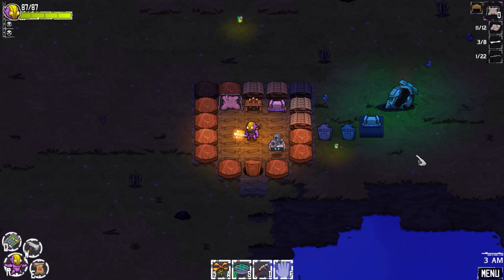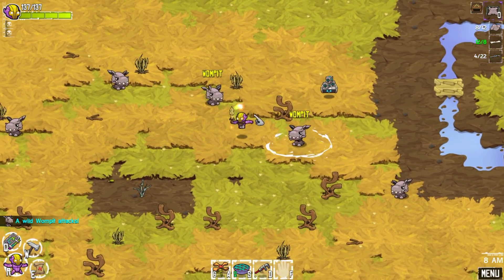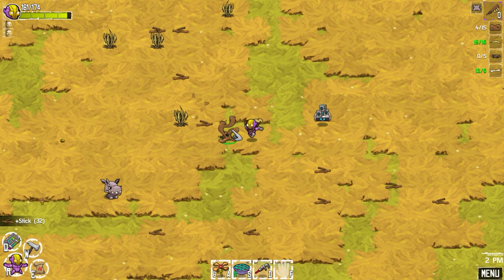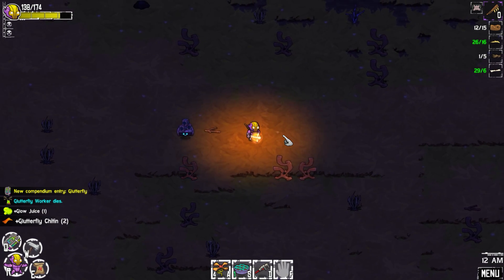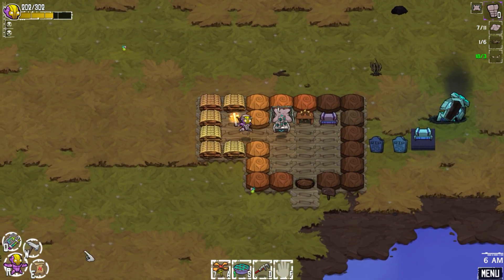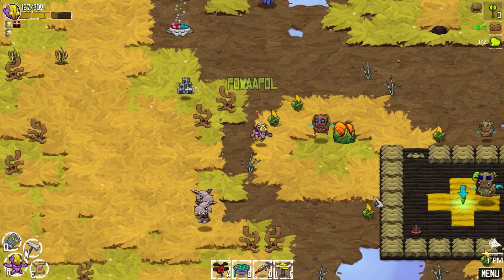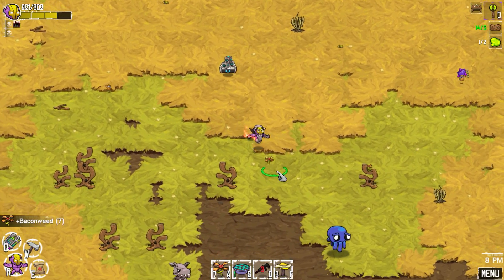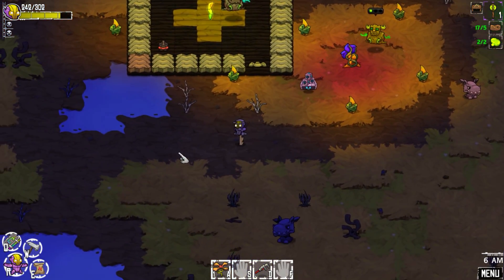Crashlands Gameplay - Ep 2 - BASE & ARMOR | Let's Play Crashlands (Crashlands Gameplay Preview)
Crashlands Gameplay - Upgraded Base & Armor - Welcome back to my Crashlands gameplay series! In today's Crashlands, we upgrade our base and get a new set of armor! Let's Play Crashlands!

About Crashlands:

Crashlands is an outlandish story-driven action-adventure set in a world of hidden magic and high technology.

Let's Play Crashlands - Crashlands Gameplay & First Impressions - Playthrough / Walkthrough - Episode 2